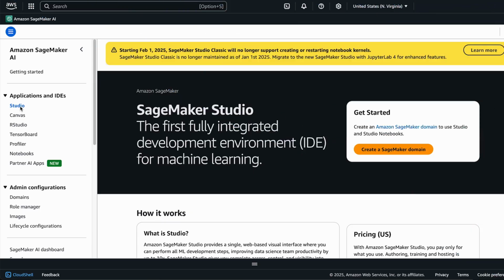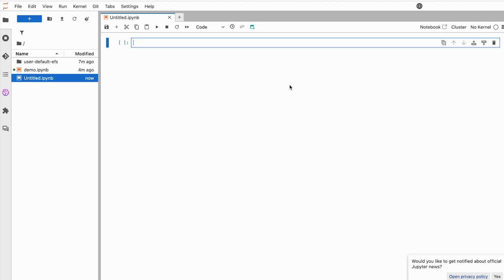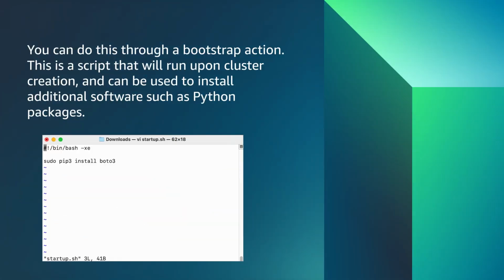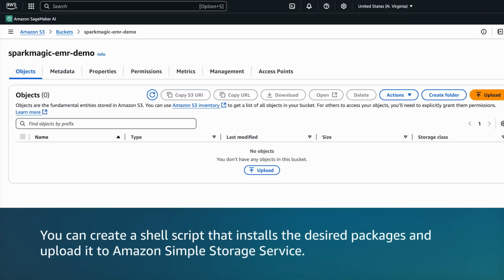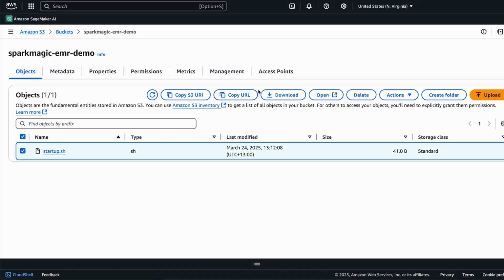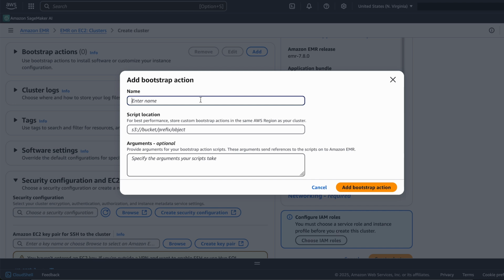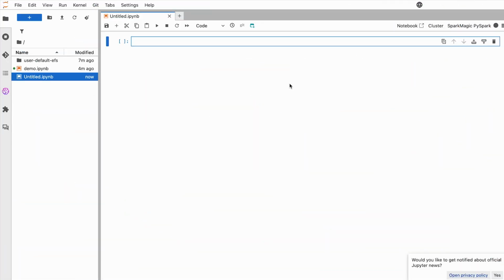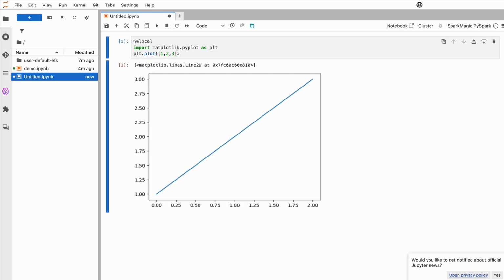Resolve the "ModuleNotFoundError" error on a SageMaker notebook running the Sparkmagic kernel?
For more details on this topic, see the Knowledge Center article associated with this video

Josh shows you how to resolve the "ModuleNotFoundError" error on a SageMaker notebook running the Sparkmagic kernel? | Amazon Web Services.

0:00 Introduction
0:24 SageMaker Studio
1:00 Bootstrap action can be used to install additional software
1:10 S3 object upload
1:31 Amazon EMR
2:22 Closing